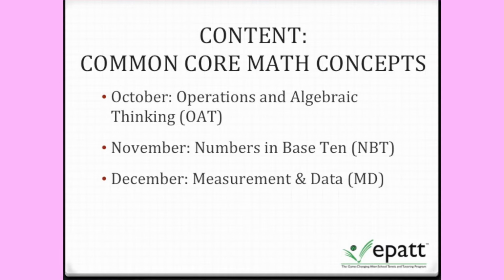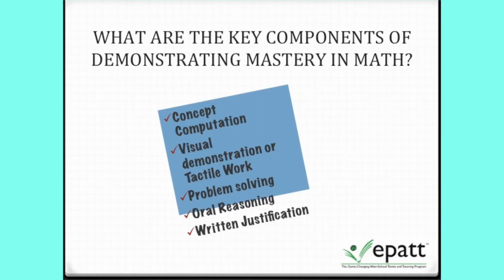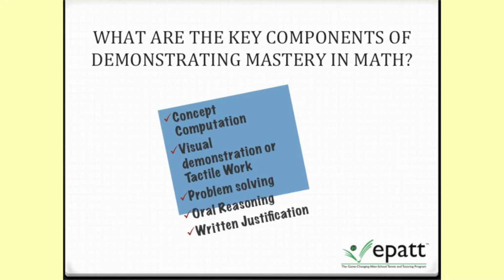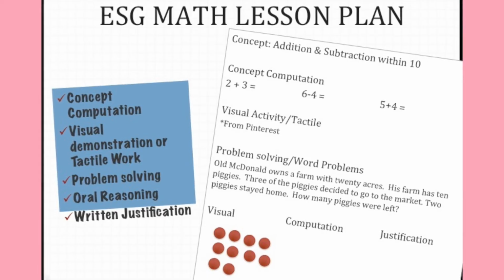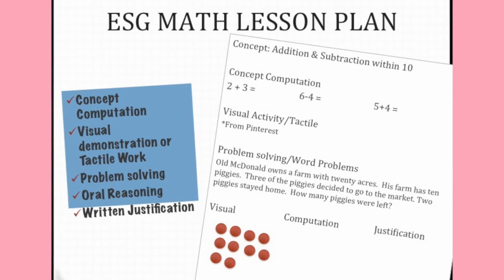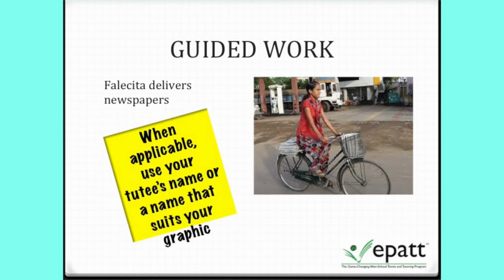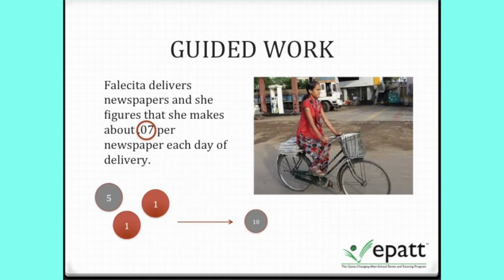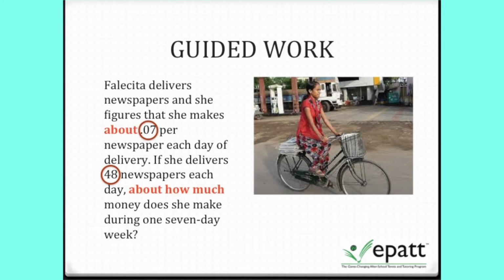EPATT ESG Math Training 2018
This is an instructional/informative video to help tutors teach math to EPATT's 1st through 5th grade students.  The links from the video are provided below in order:

2.  Google Doc

If you would like to know more about our program, visit us